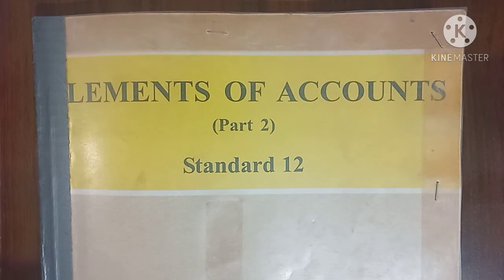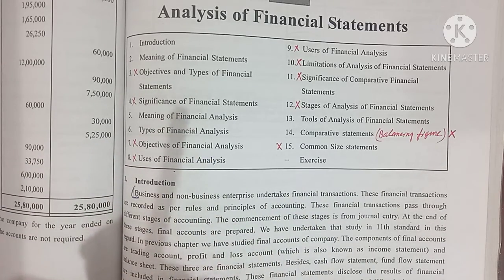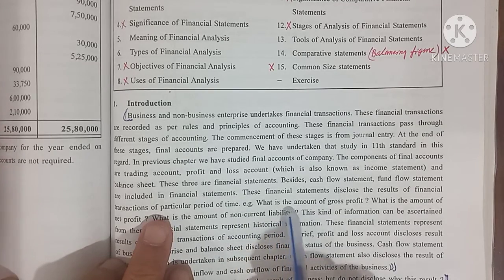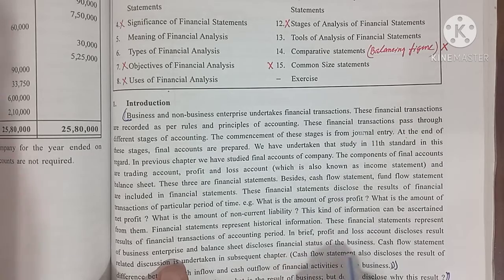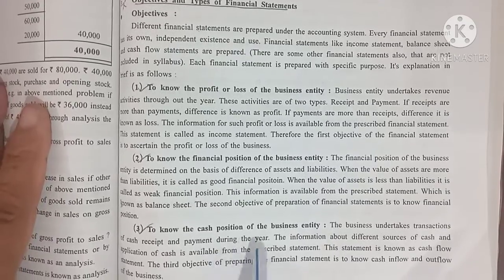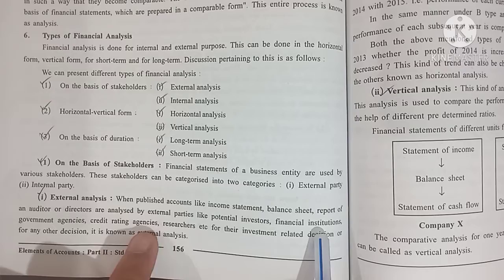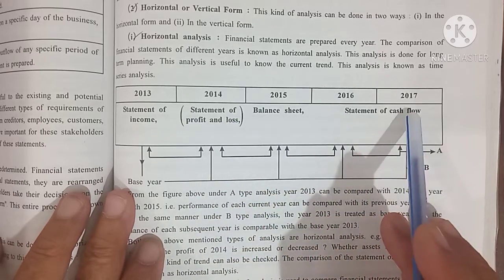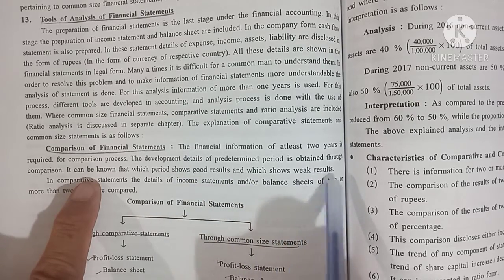Class-12 | Chapter-11 | Analysis Of Financial Statements | (Part-1) | introduction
In this video 'chapter - 11' of 12th commerce i.e. 'Analysis Of Financial Statements' is explained by Arun Sir.